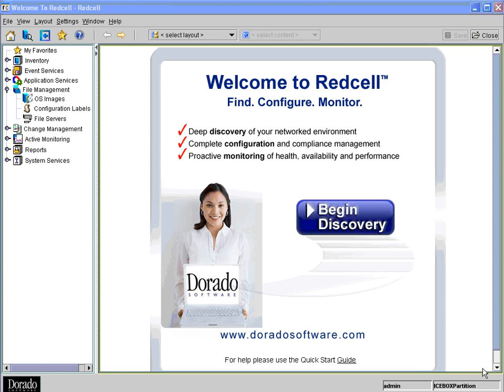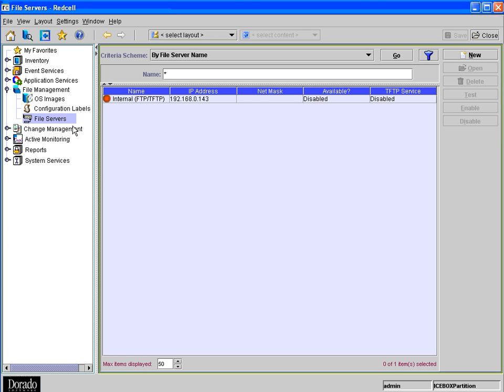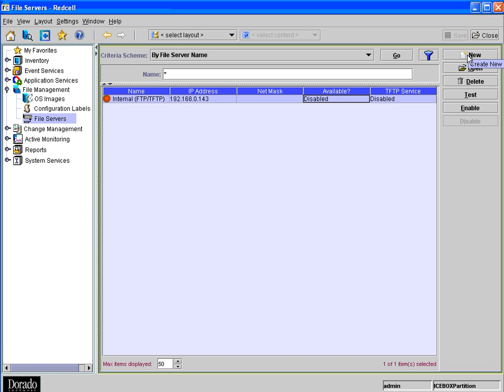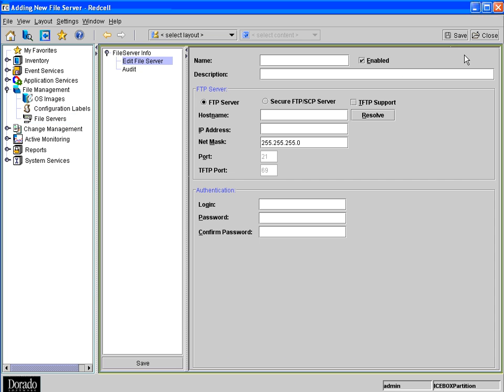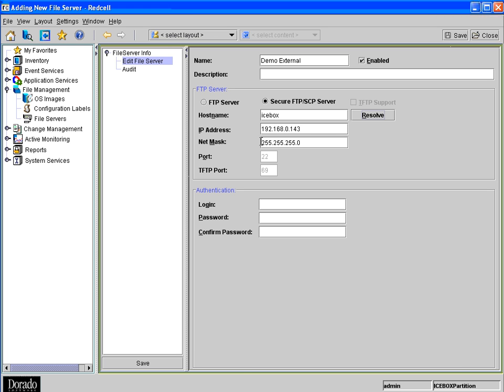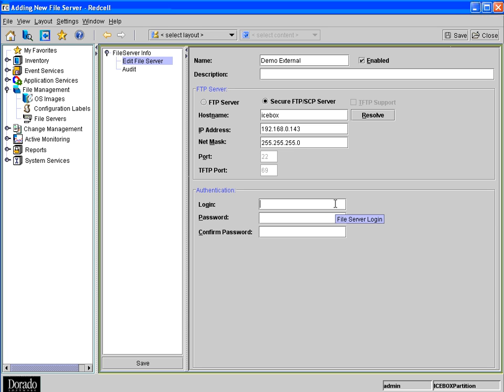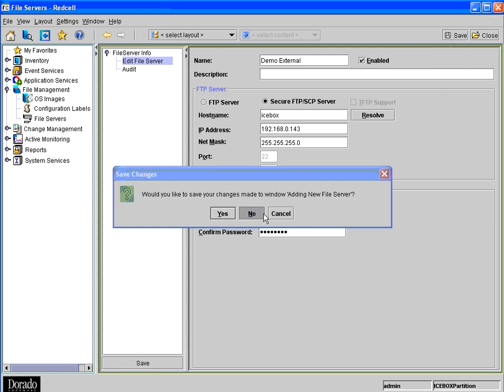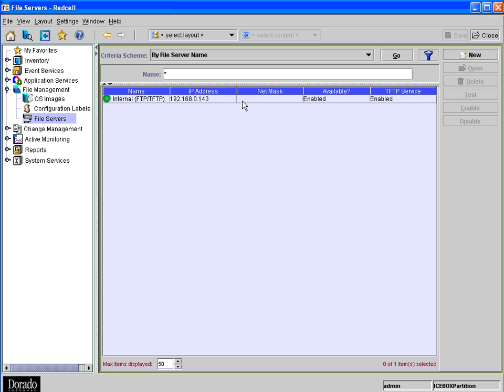Dorado Software - Redcell File Server Features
See how to use the file server features.